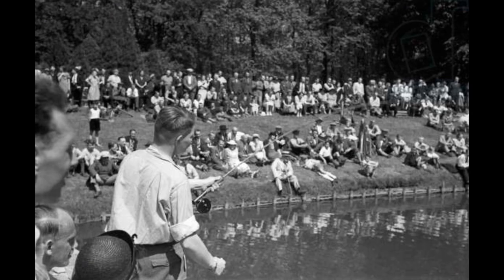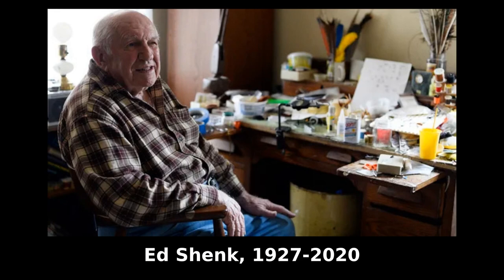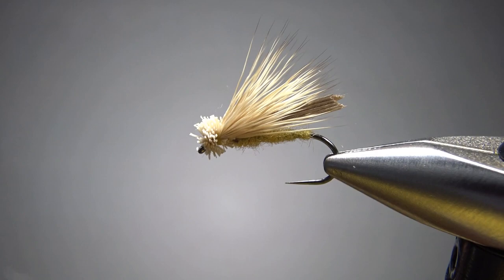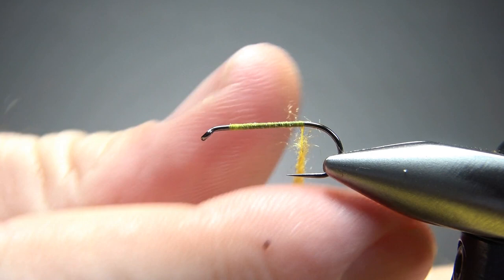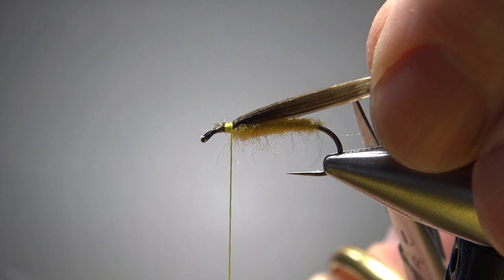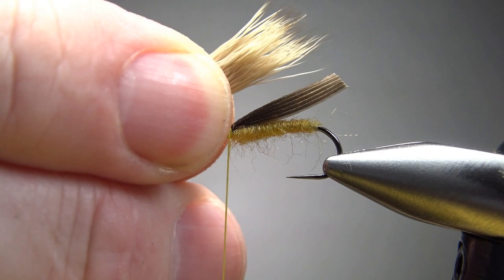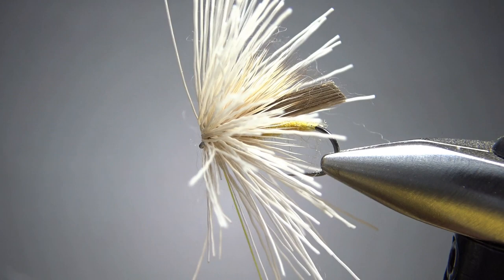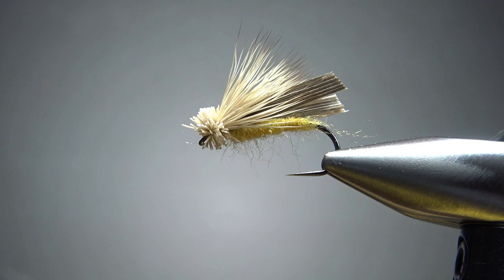A kid, the Letort Spring Run, and a hopper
Created by Ed Shenk (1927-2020) of Carlisle, PA, the Flatwing Letort Hopper is a versatile pattern that has found success throughout the entire country.

Hook: #8-16, 1-2x long dry fly
Thread: Yellow
Body: Yellow dubbing
Underwing: Mottled turkey
Wing/head: Deer hair